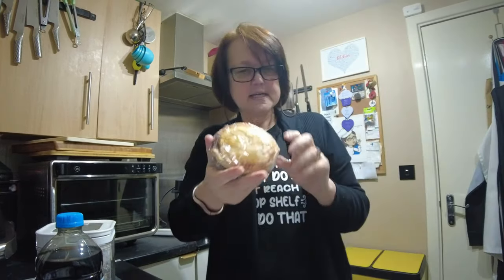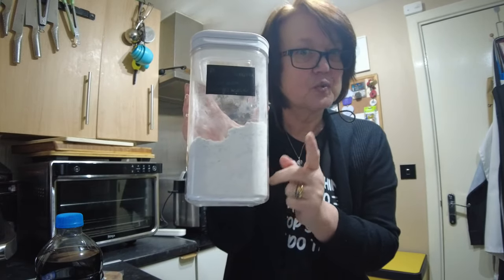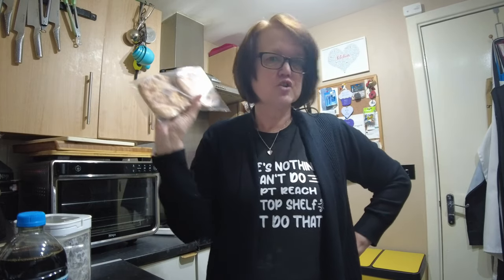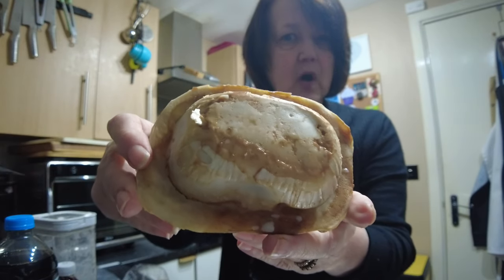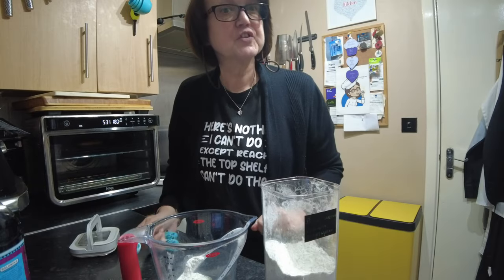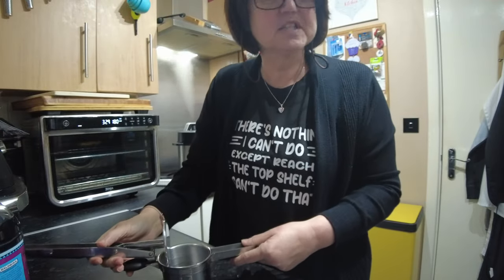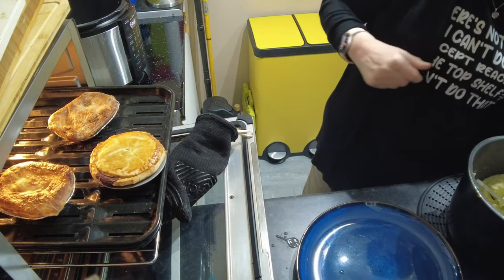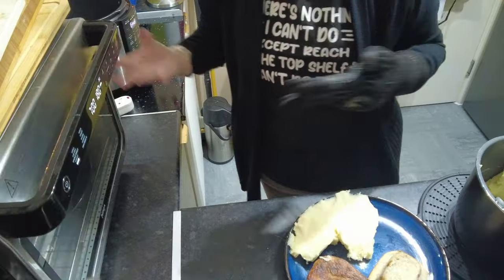Its#pieandmashweek Pie and Mash prepared at home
It's the inaugural Pie and Mash Week

Pie and Mash traditionally served with liquor is a London delicacy .

Since we couldn't get to a Pie and Mash shop we brought the Pie and mash to us .

The pies were purchased from arguably one of the most famous Pie and Mash shops in London

Chilli vinegar is often served withyhis dish and don't forget the glass of sarsaparilla,  which can be bought in Asda and Sainsburys